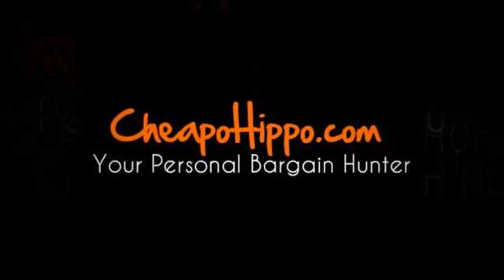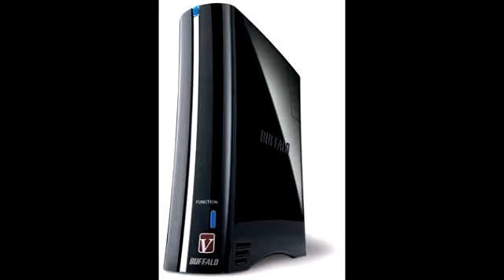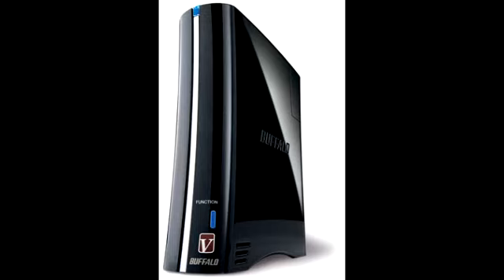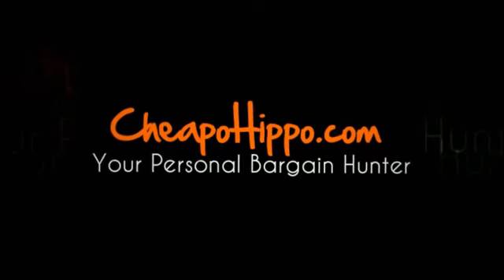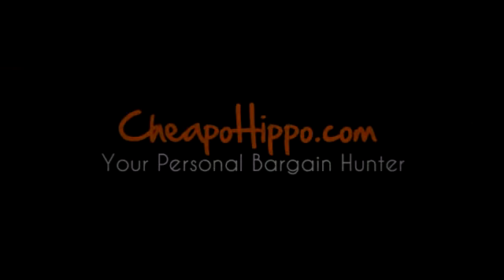Buffalo LS-V4.0TLJ 4TB NAS Device for $588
Buffalo LS-V4.0TLJ 4TB NAS Device for $588 + Shipping